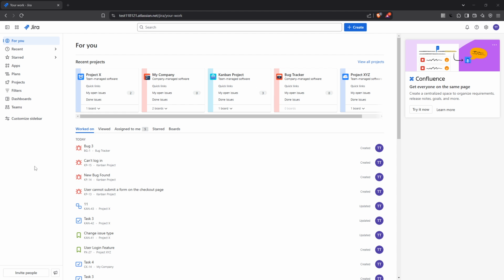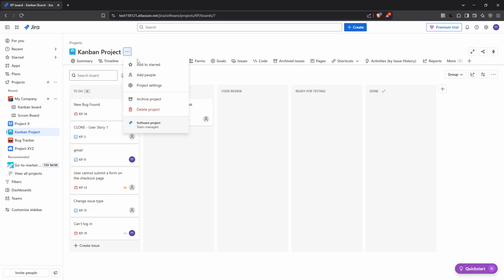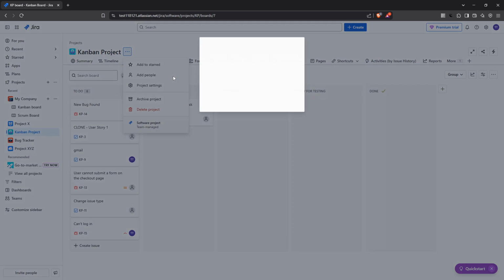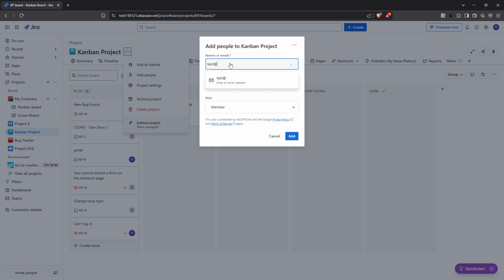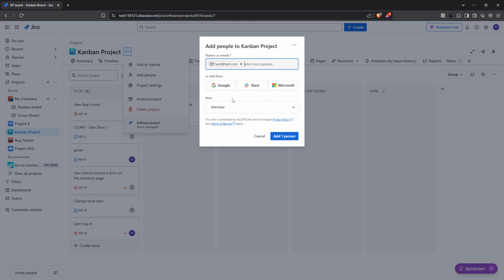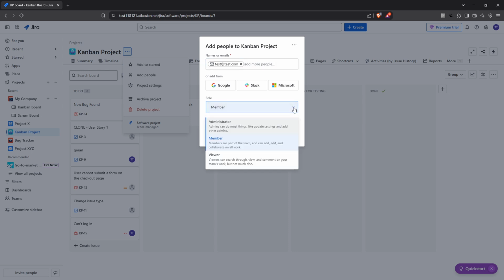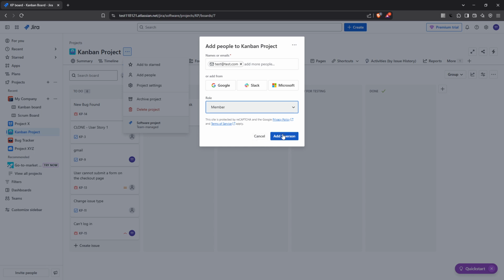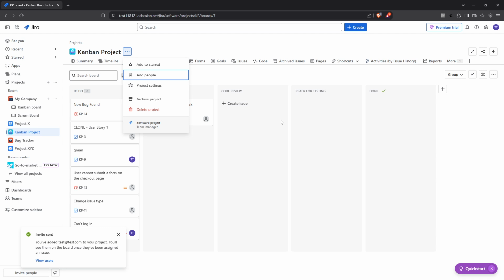How to Add Users in Project Role in Jira [2025 Full Guide]